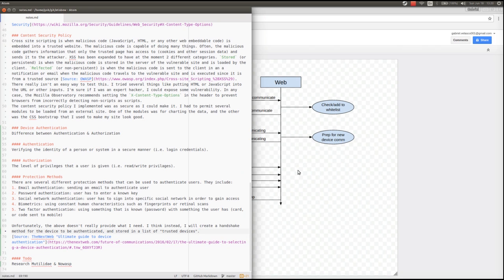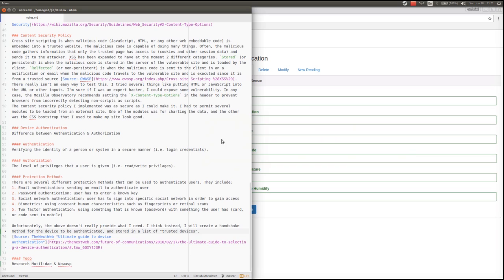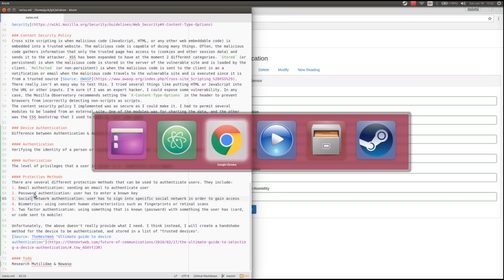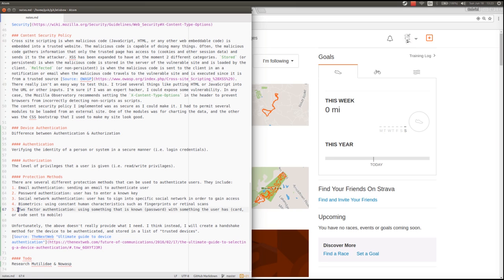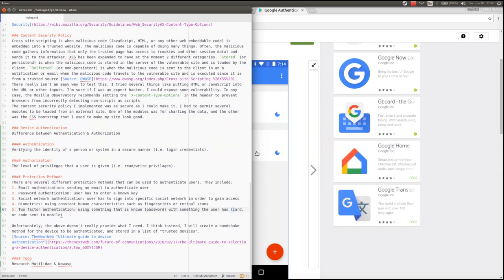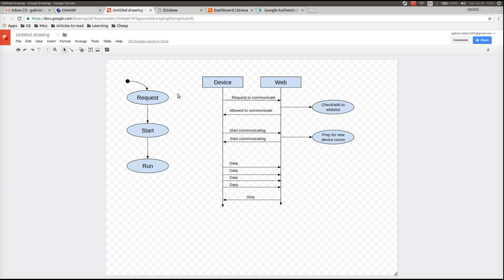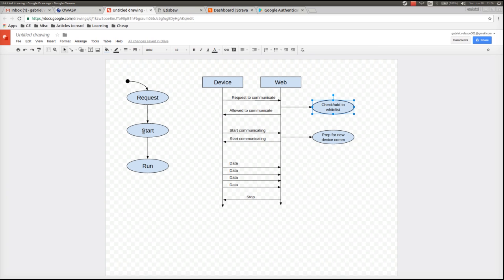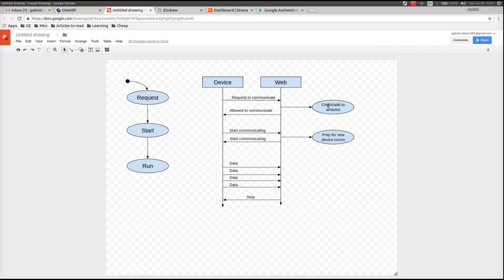Security - Progress Report 8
Investigating device security.